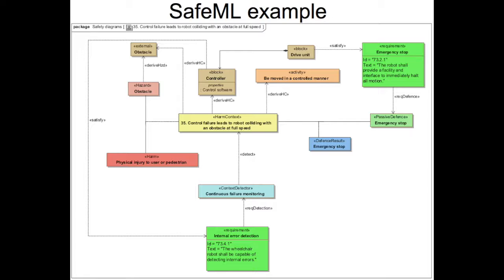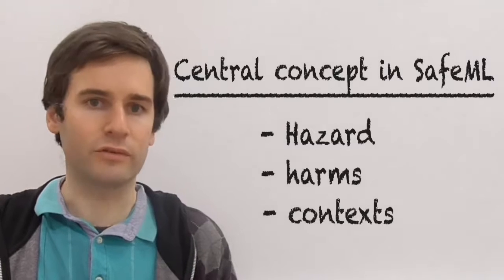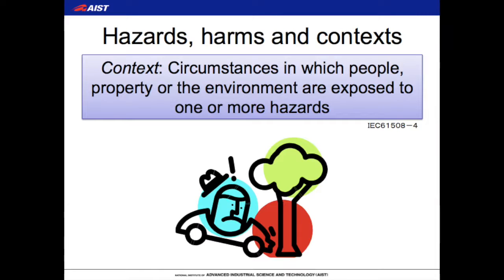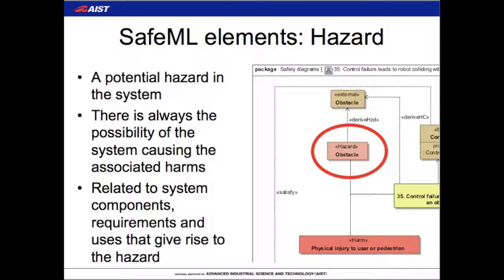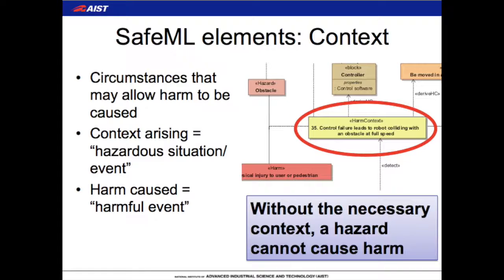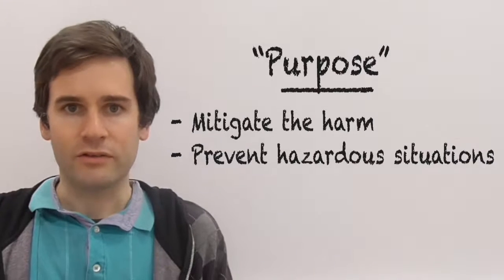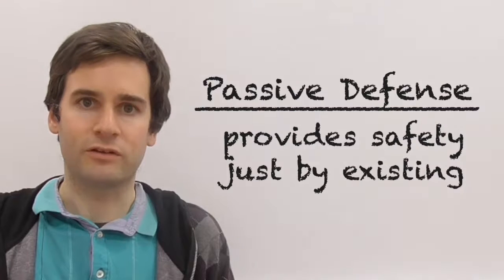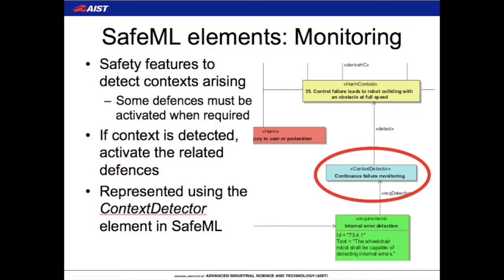Improving the traceability and management of safety information using SafeML (2)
This is a 2nd part of the introduction of SafeML modelling language explaining safety features, concept and elements that are used in SafeML. Transcripts

Developing a safety-critical system requires managing large quantities of information describing the system's hazards, risks, and safety features. With the manual approach currently used, a huge effort is required to manage this information and trace between risks and safety requirements. SafeML is an extension to the SysML modelling language that can help you with this task. You can use SafeML to record safety information, and then use existing modelling tools to manage that information, including automated searches such as tracing the risks that lead to a given safety requirement.

Talk by Geoffrey Biggs from AIST (Advanced Industrial Science and Technology)